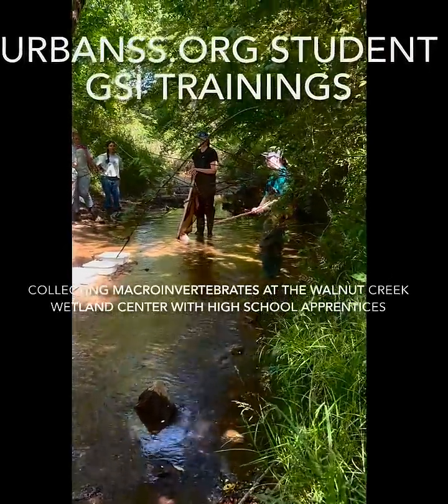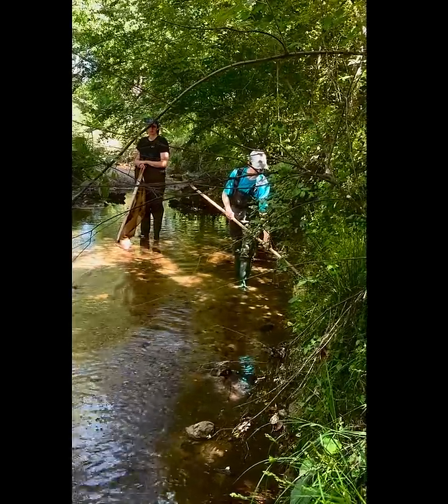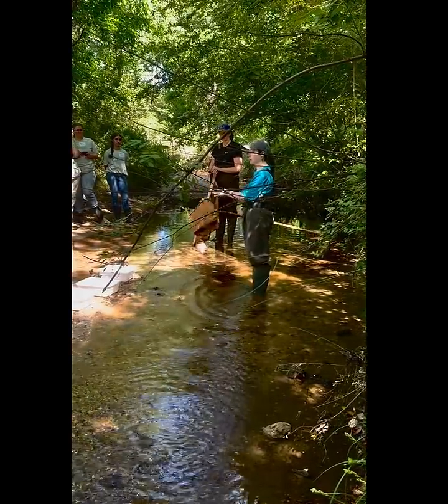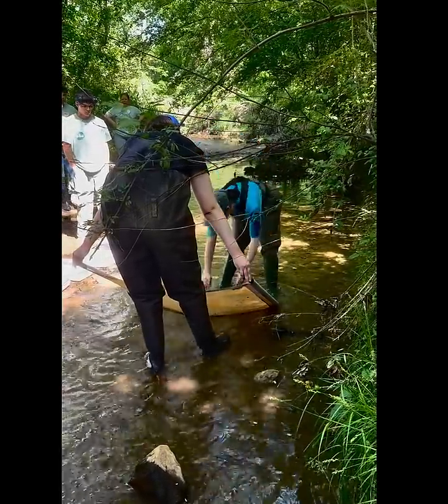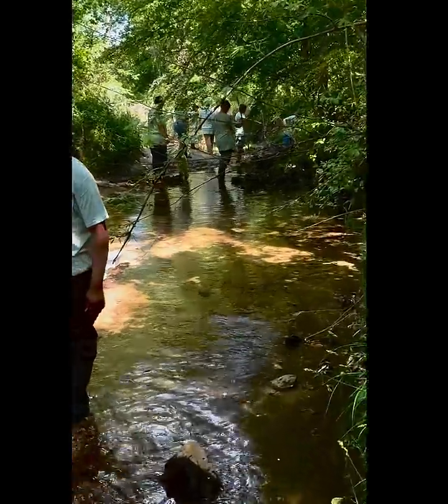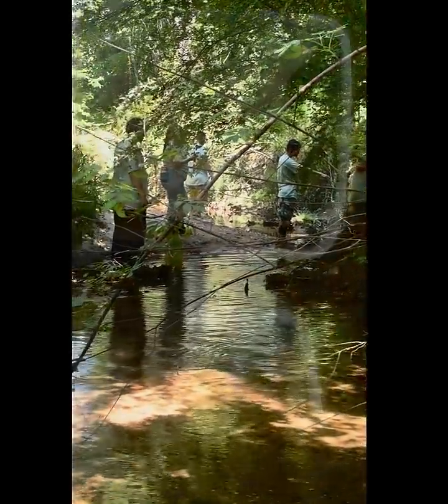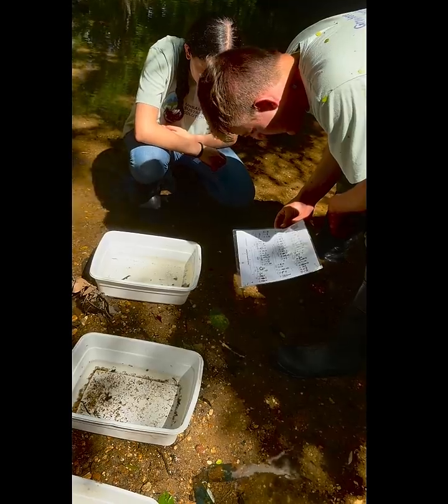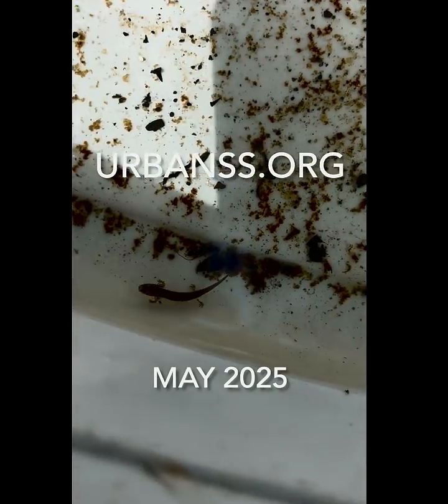Urban Sustainability Solutions GSI training at Walnut Creek Wetland Center: MACROINVERTEBRATES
Raleigh High School GSI training on 2 May 2025 in Raleigh, NC: collecting macroinvertebrates in Walnut Creek. More info at UrbanSS.org .